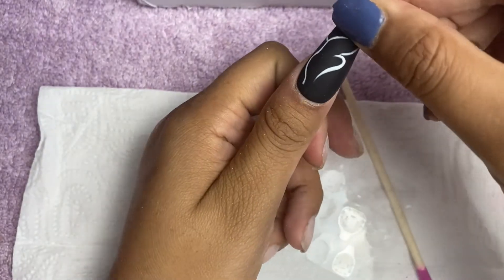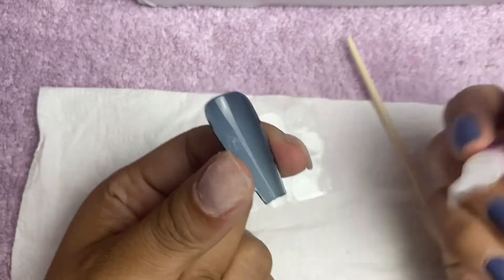How to apply press on nails!! For 3 weeks last!!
Hey everyone, thanks for coming back to my channel and welcome to first time viewers

Today’s video is just a simple video showing 3 different techniques to apply press on nails!

People always assume that press on nails don’t last but I have them on for 2 -3 weeks with no problem so I need to show you how I do it!

Also if you want to purchase press Ons from me head over to my insta and shoot me a message there! Or head over to my eBay store